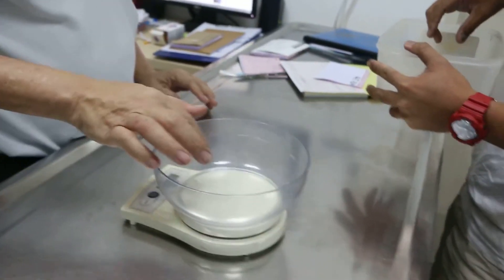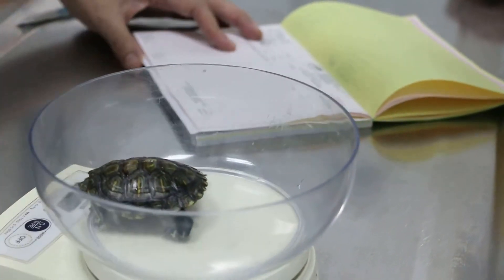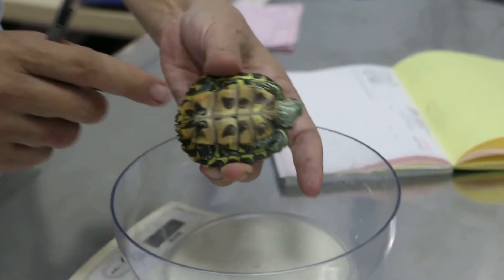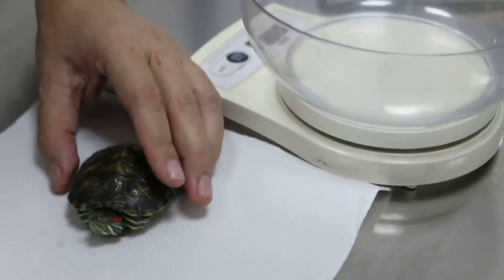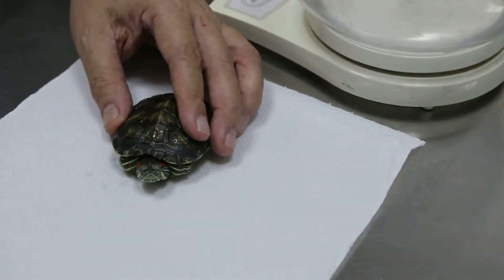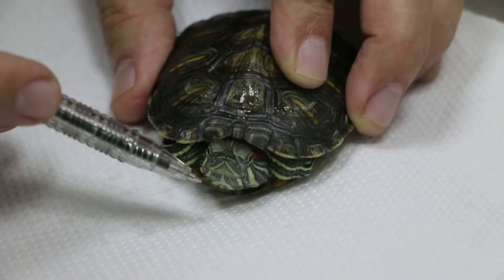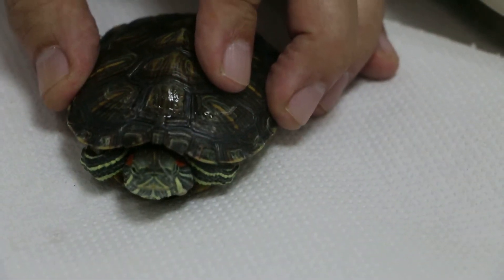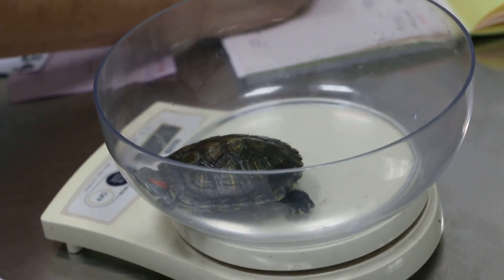A terrapin has a gigantic left ear abscess Part 1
A gigantic left ear abscess in a 2-year-old terrapin. Will be operated. Abscess contains thick cheesy pus (caseated). In patient for a few days. Managament was excellent. Hygienc. The terrapin was fed pellets twice a day in a separate tank. However, one terrapin died around a year ago and could have infected the ear. Infection of the left ear would have progressed over time.  The ear would be lanced and the thick dry abscess excavated by Dr Daniel on Dec 29, 2014